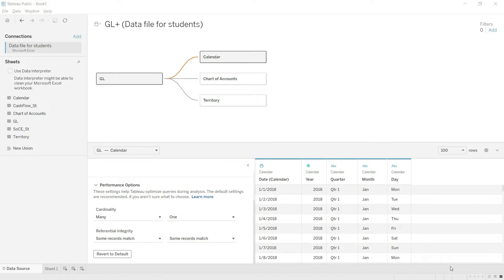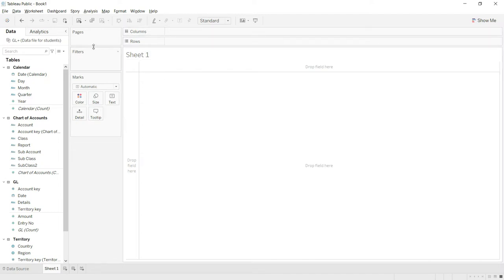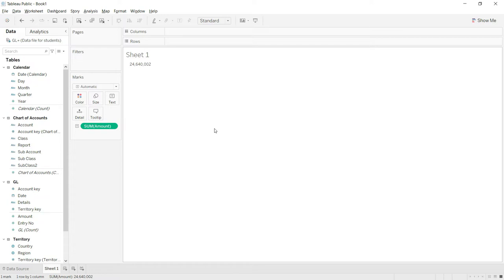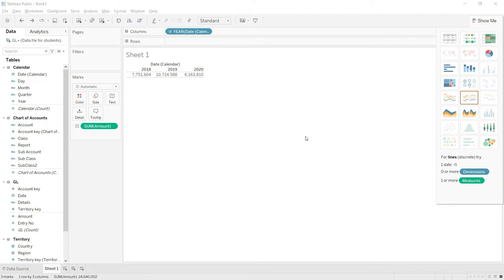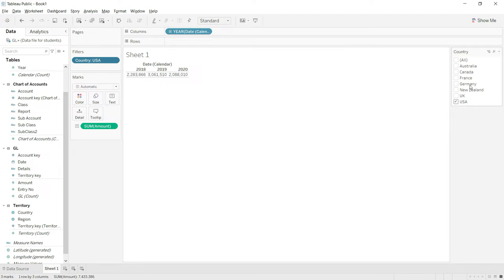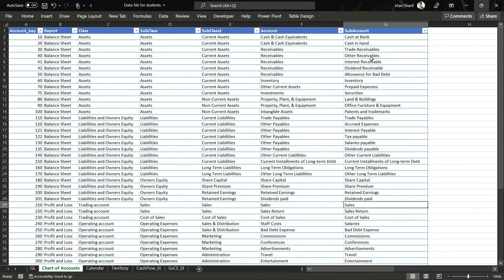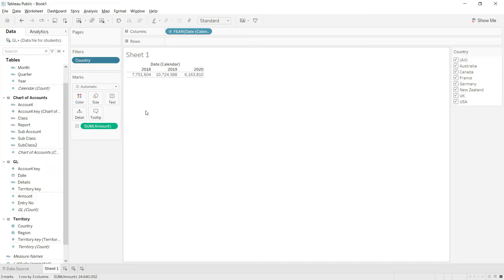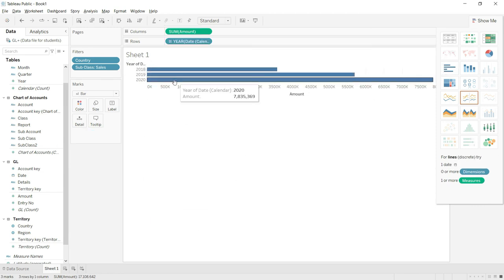Lecture 4: Getting started and analyzing sales - Course: Tableau for Financial Reporting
Who should learn Tableau:

- Who should take this course:
- Finance Managers
- Financial Controllers